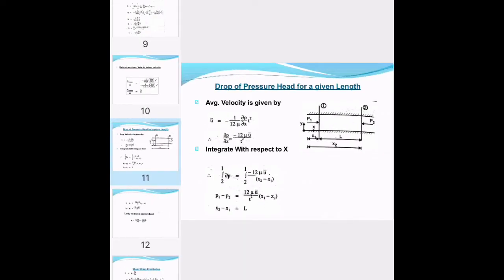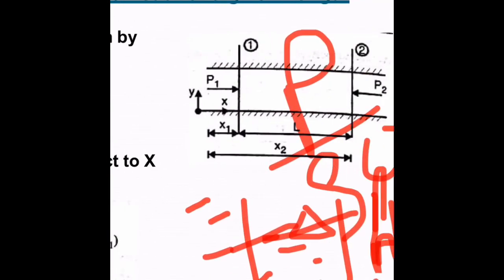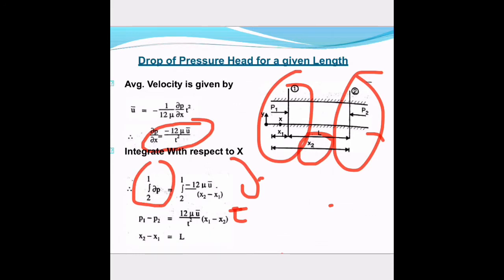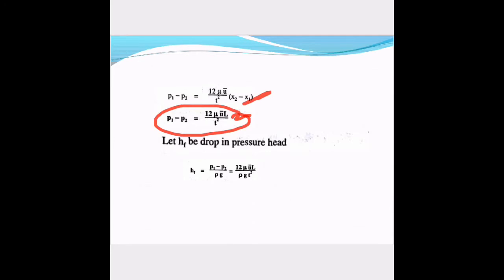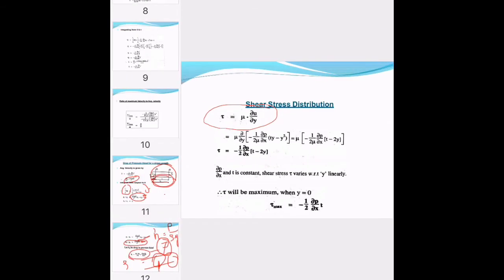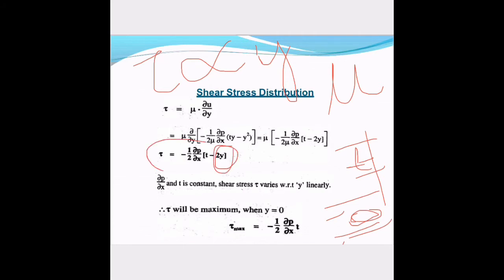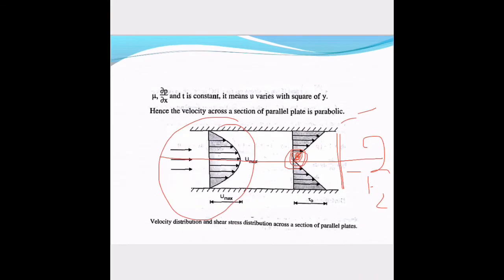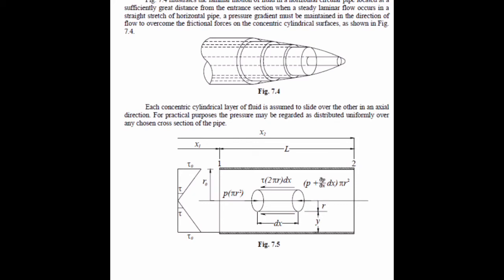31/ 8 /20, sec A, 11-15 TO 12.15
LAMINAR FLOW THROUGH CIRCULAR PIPE, INTRODUCTION